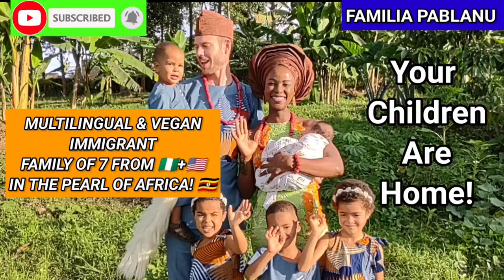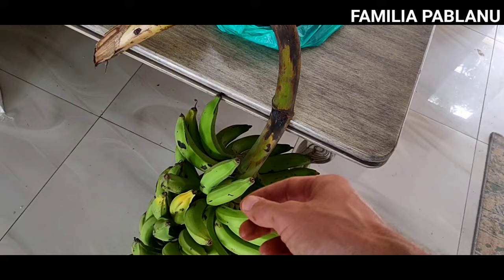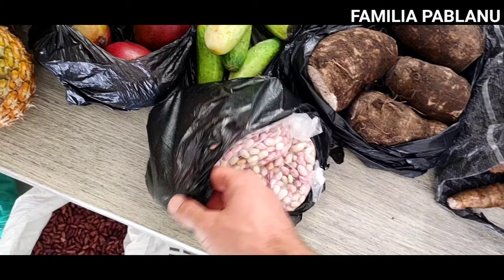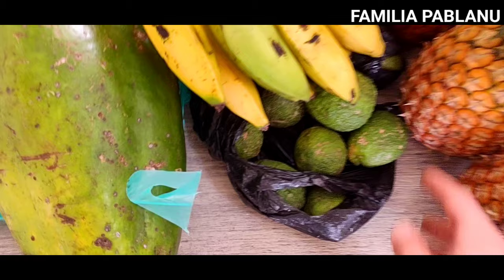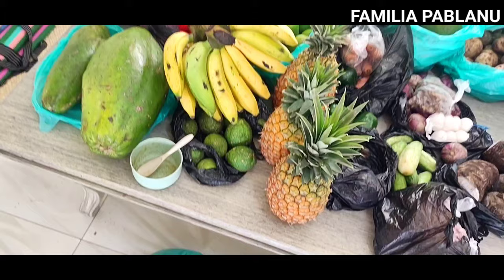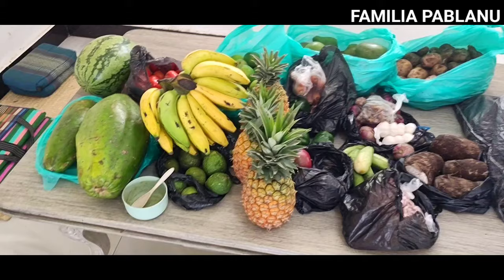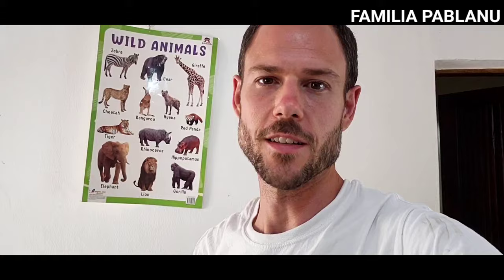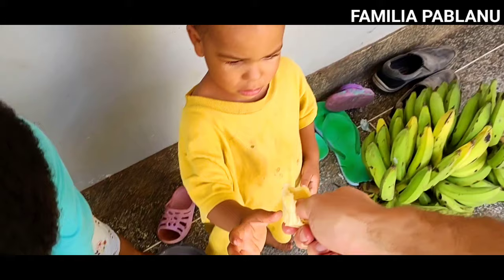OUR VEGAN FAMILY'S SEMI-WEEKLY HAUL OF DELICIOUS AND NUTRITIOUS PLANT-BASED FOODS | FAMILIA PABLANU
This is our family of 7, living our best lives in the Pearl of Africa!

This is what we buy about twice a week to feed our growing family!

We're an INTERNATIONAL, MULTILINGUAL and MULTICULTURAL FAMILY of 7, which until recently was living in MIDWESTERN AMERICA! 🇺🇸 We have now relocated to THE PEARL OF AFRICA, where our new adventure awaits! 🇺🇬 Pablo is a LINGUISTIC PROFESSOR and he speaks SPANISH! Anu is in PUBLIC HEALTH CARE and she speaks YORÙBÁ! 🇳🇬 We currently have 5 BABIES, ages 5 and under... They are POLYGLOT KIDS and are FLUENT in 3 LANGUAGES and are able to translate our various languages.